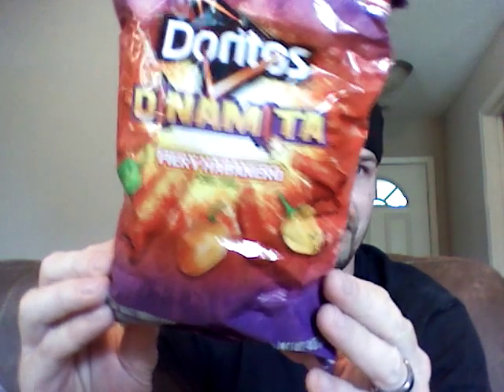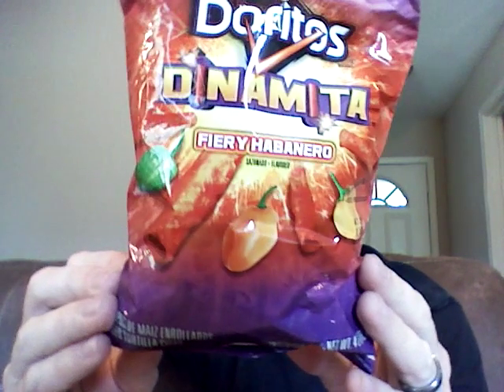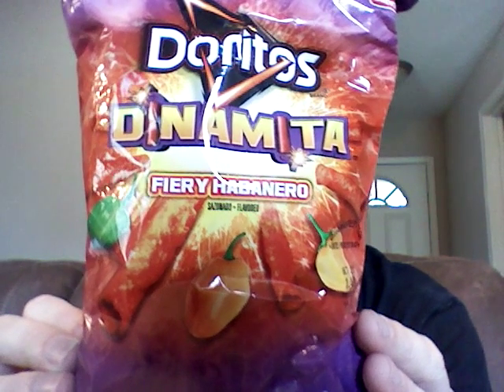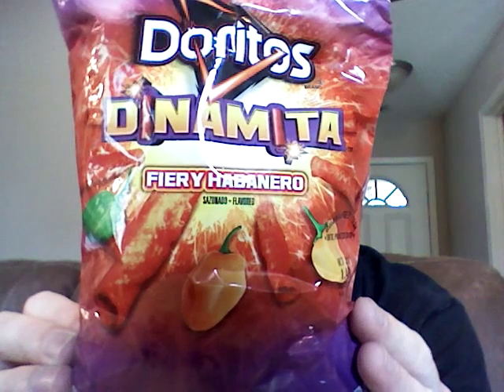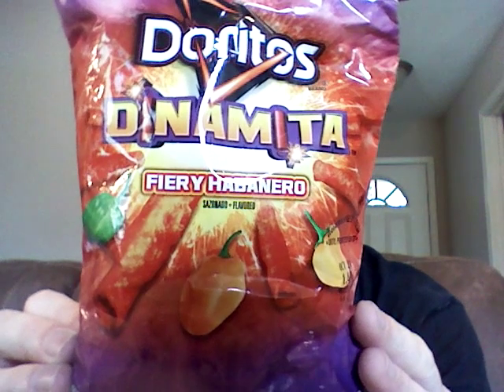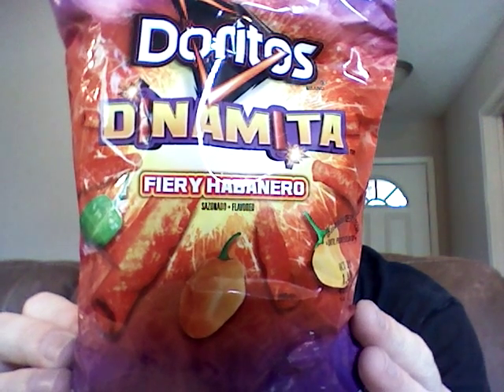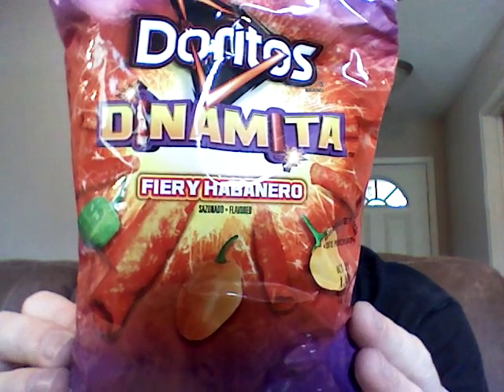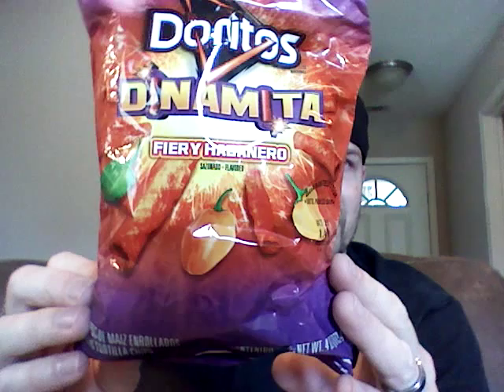Doritos Dinamita Fiery Habanero review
A spicy snack review! Thanks for tuning in and have an excellent day my friends.